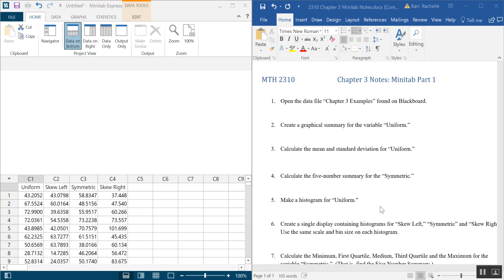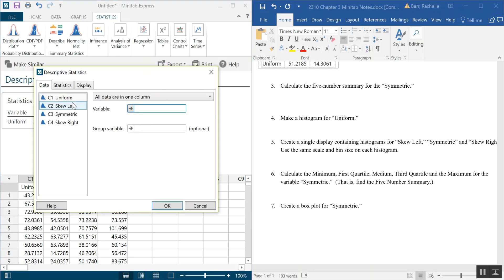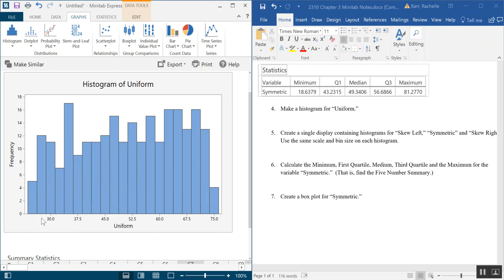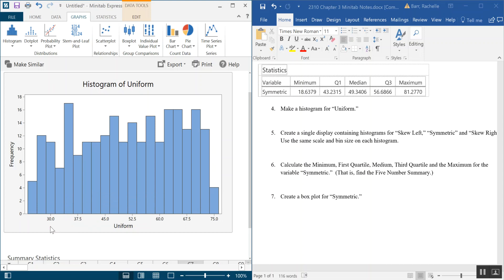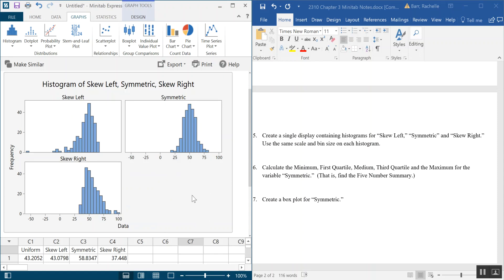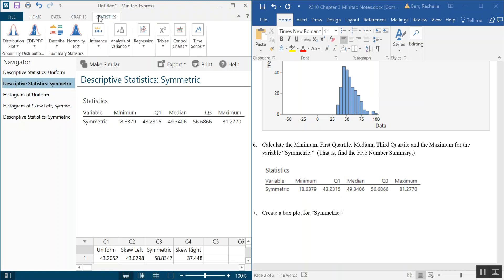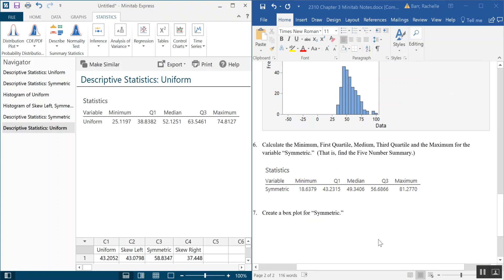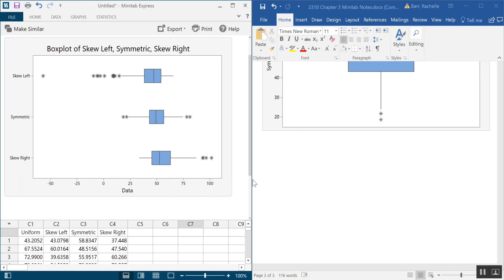Chapter 3 Part 1 in Minitab Express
Creating histograms, box plots, and numerical summaries.